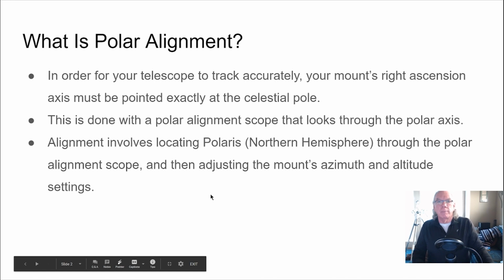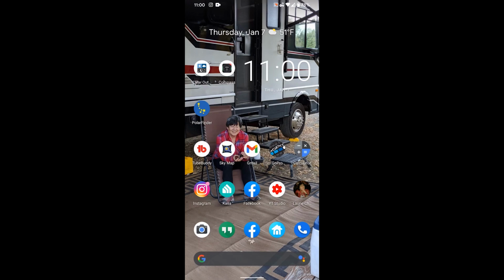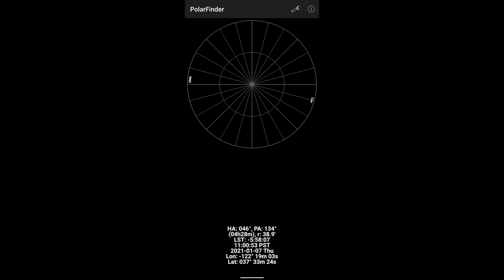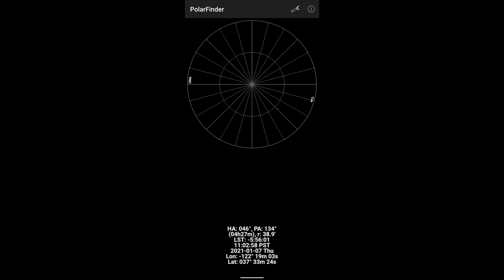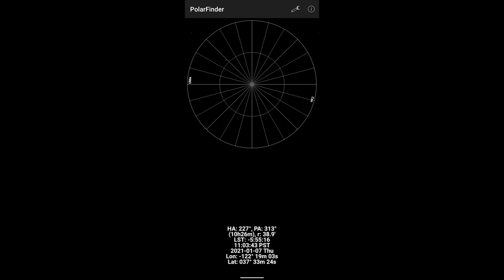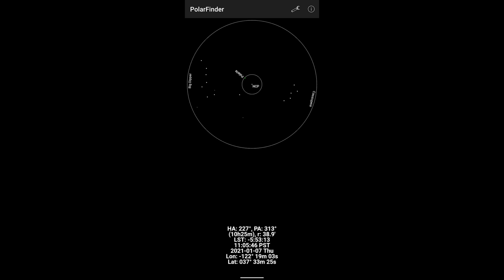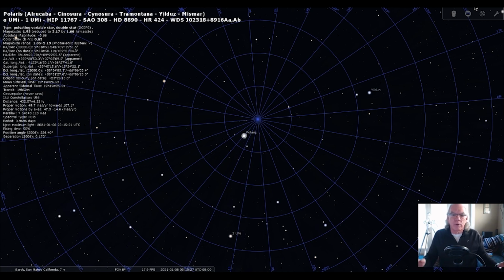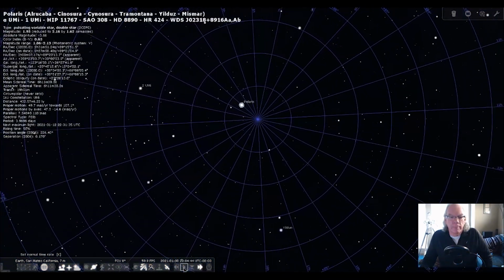Using Polar Finder Android App For Polar Alignment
Polar Finder is an Android app which I use to manually polar align my Sky-Watcher HEQ5 Pro mount with the North Celestial Pole. The star Polaris is used in the polar alignment process.

This is one of at least two videos I'll do on polar alignment.